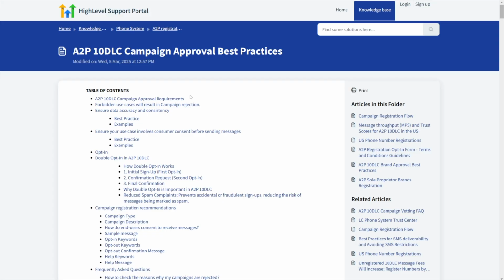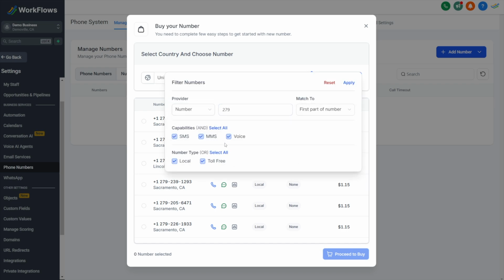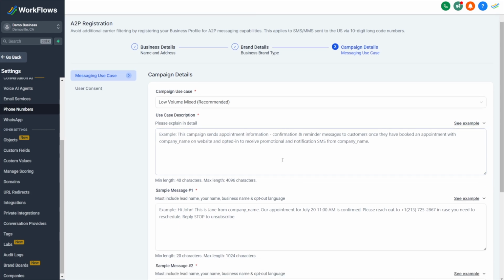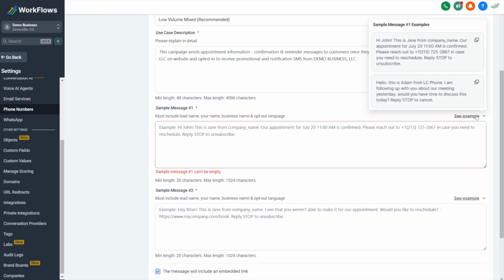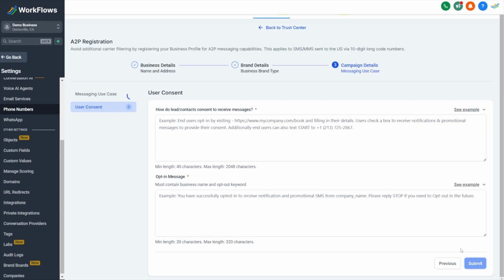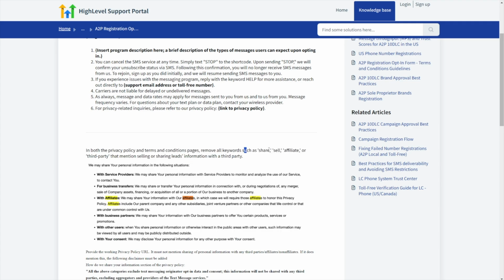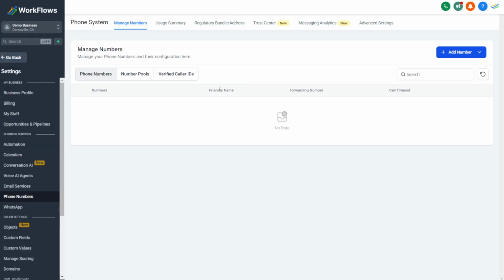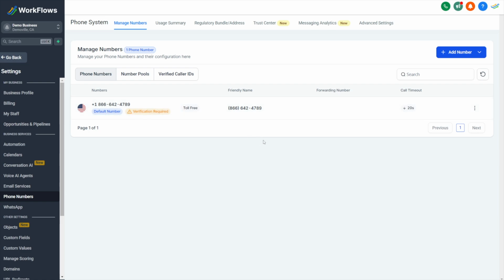HighLevel A2P 10DLC and Toll-Free Number Registration Guide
⏱️ Timestamps
00:00 - Business Setup
03:00 - Buying a Number
04:06 - A2P 10DLC Registration
20:16 - Local Number Verification (SO much easier)